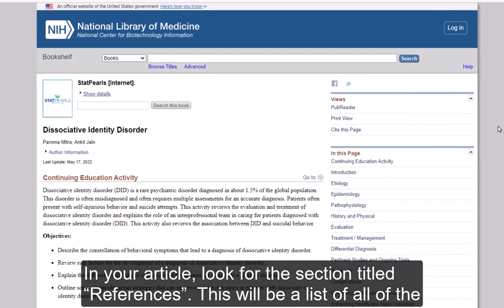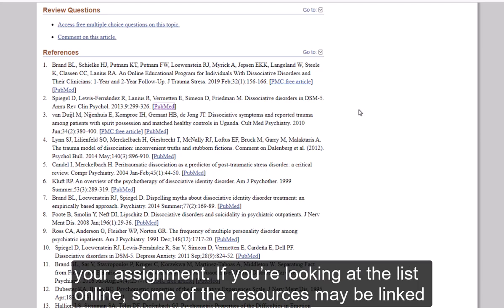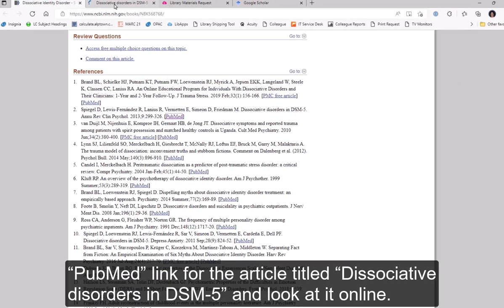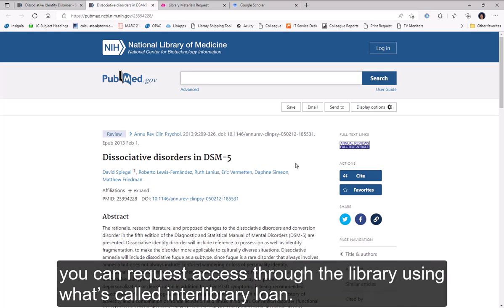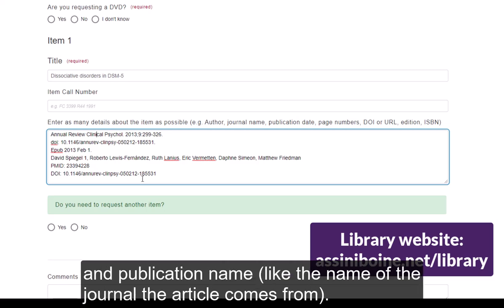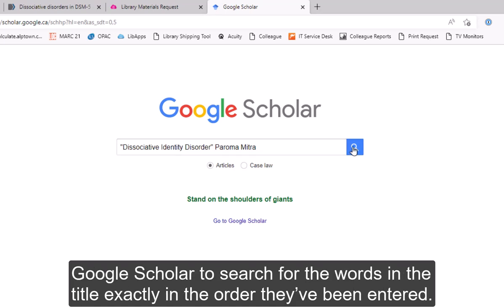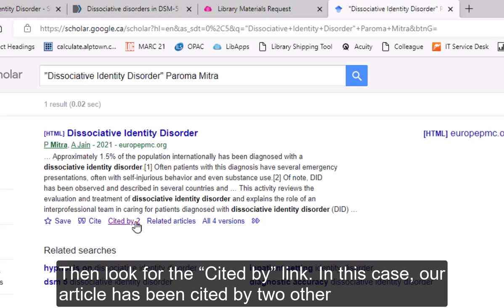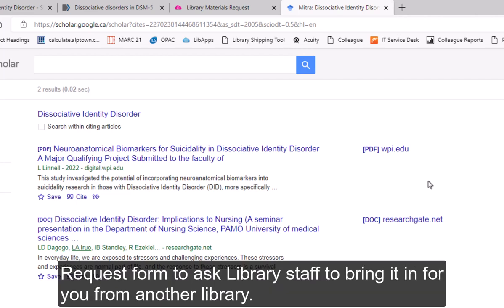Introduction to Citation Chaining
Introduces the research techniques of citation chaining and forward citation chaining.